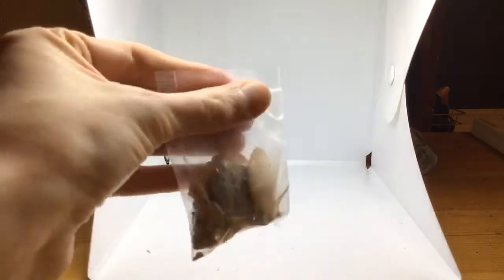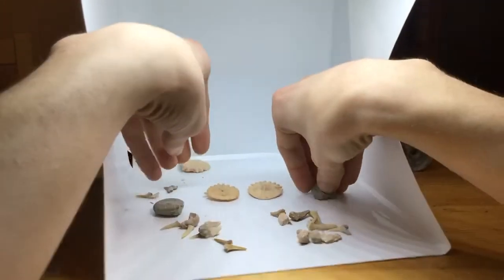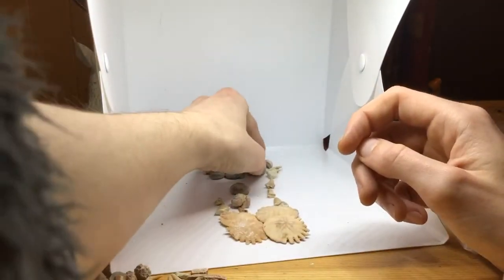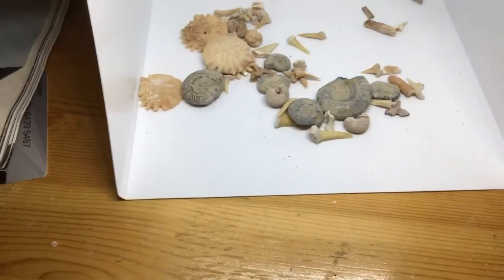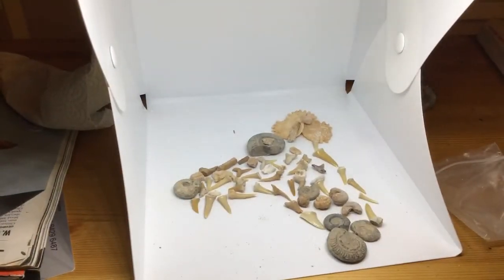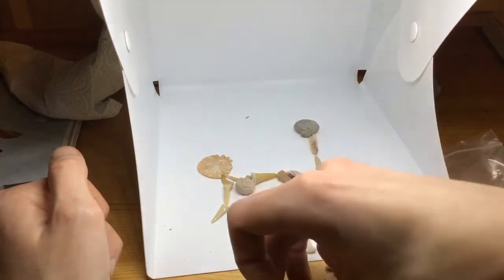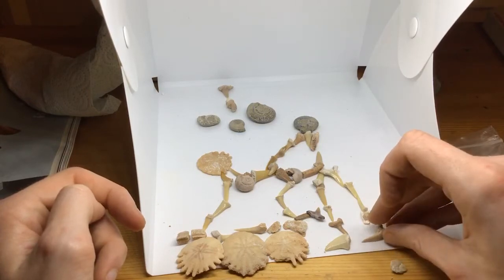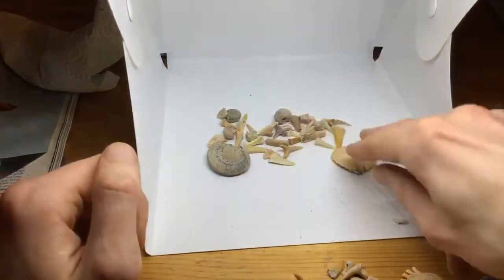New idea, Pussle Sets. Puzzle sets made from fossils!